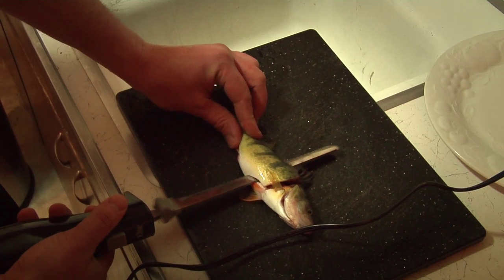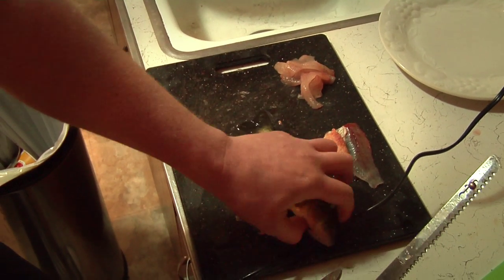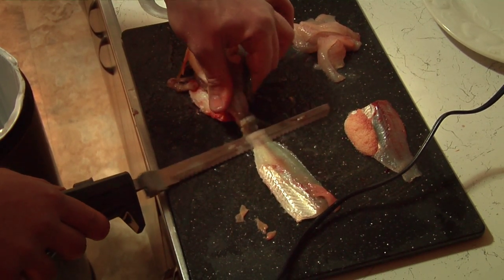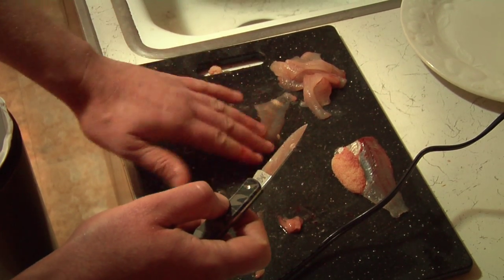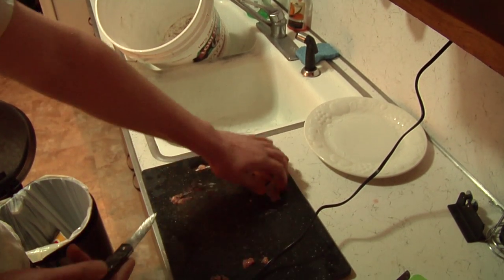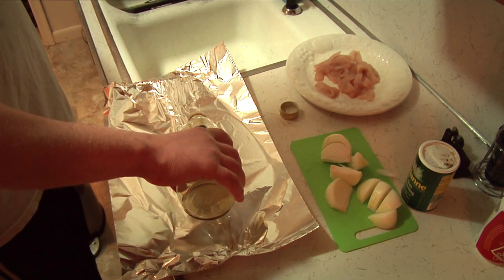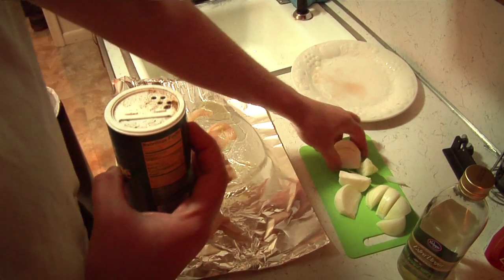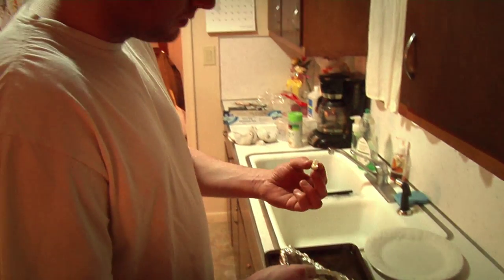Filleting and Cooking Lake Perch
Using an electric fillet knife on lake perch, then cooking in the broiler.